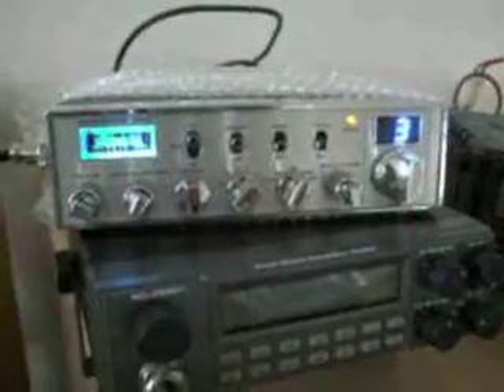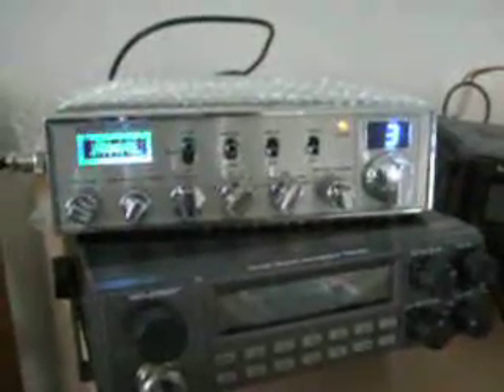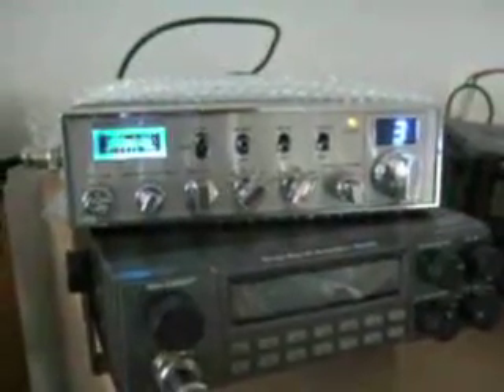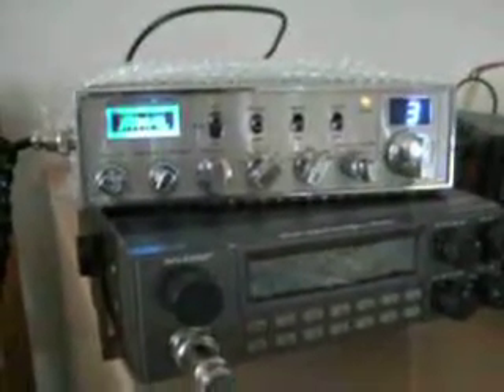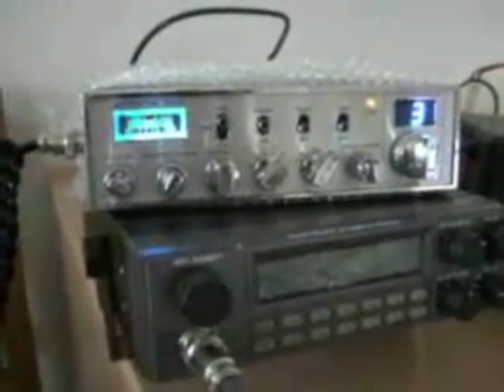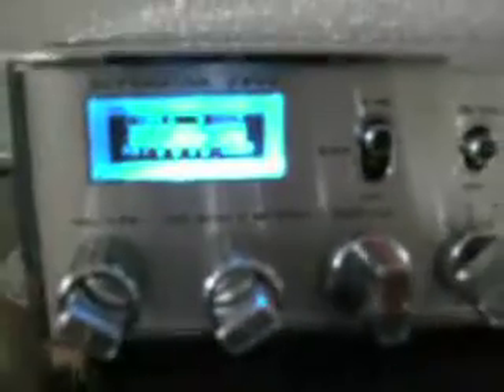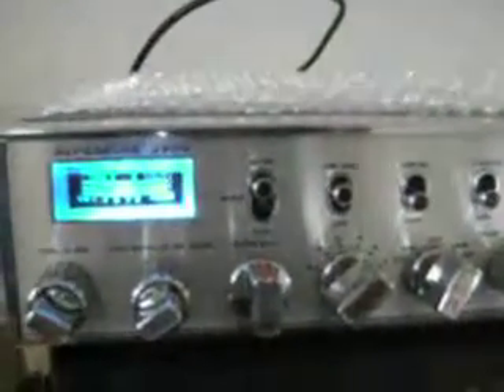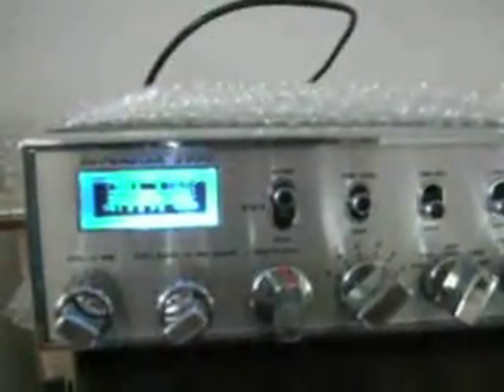Bayern Tuned 3900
26TM022 Phil on the Bayern Tuned 3900 Radio.